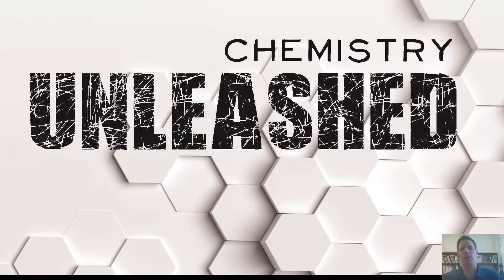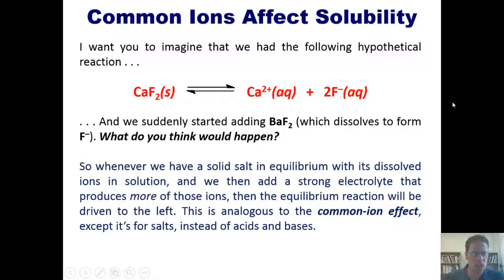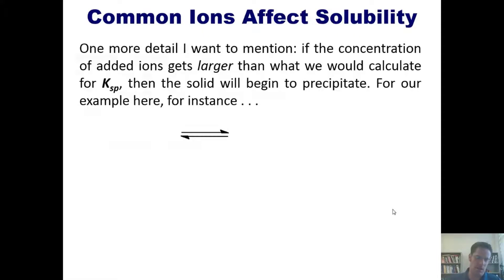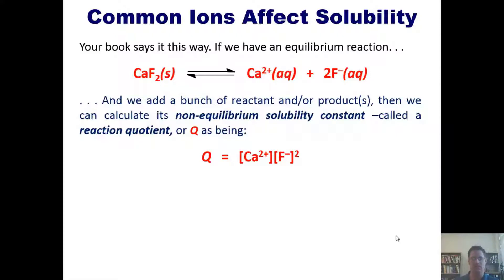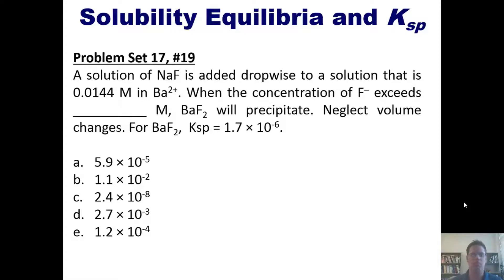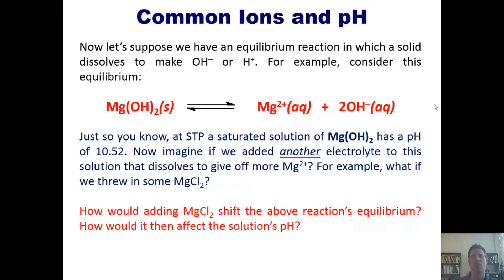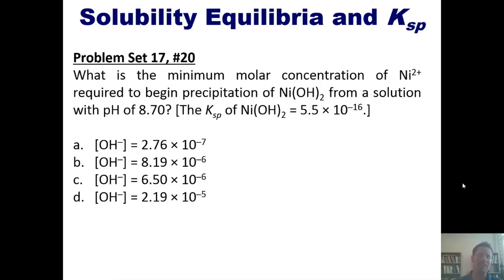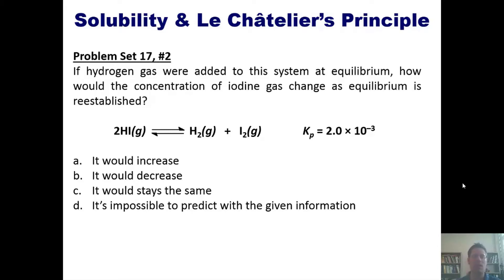The Common Ion Effect’s Effect on Solubility: Chapter 17 – Part 4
In this lecture I’ll teach you how to determine and calculate how the common ion effect affects solubility of a saturated solution. I’ll also show how pH changes affect the concentration of a saturated solution of acid or base, and I’ll teach you how to determine the ion concentration at which a solution will precipitate.